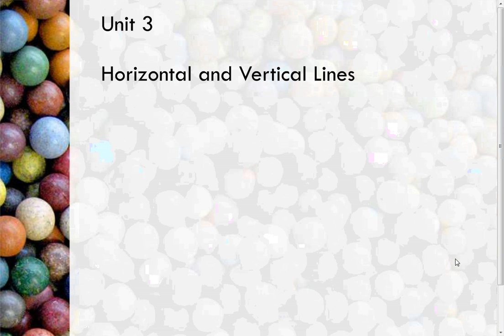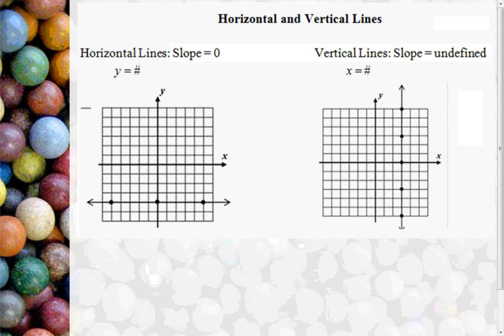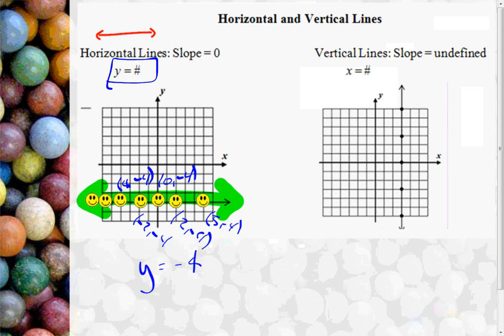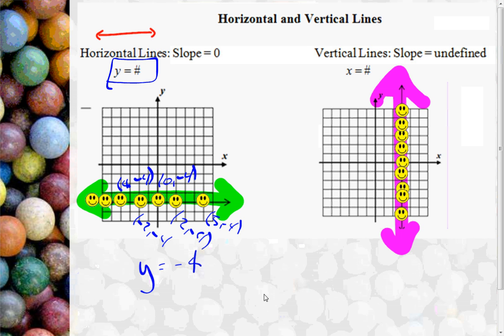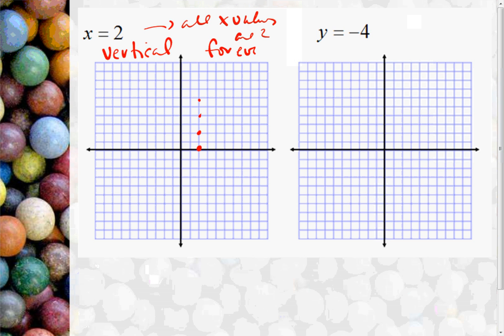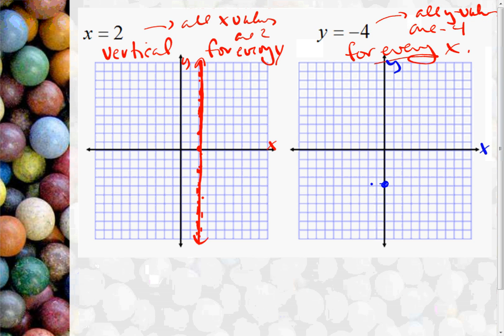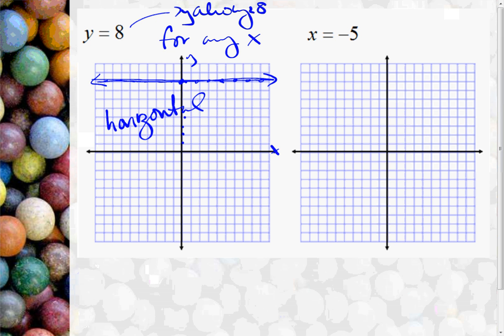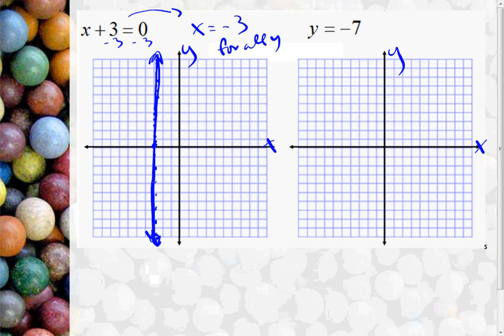Algebra 1 - Graphing Horizontal and Vertical Lines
The basic how's and why's of graphing those special-case lines.